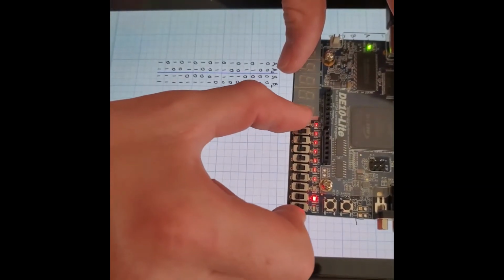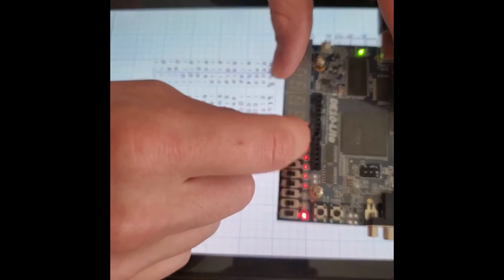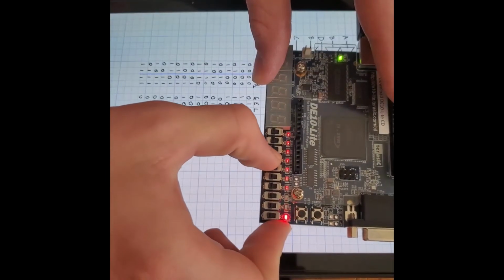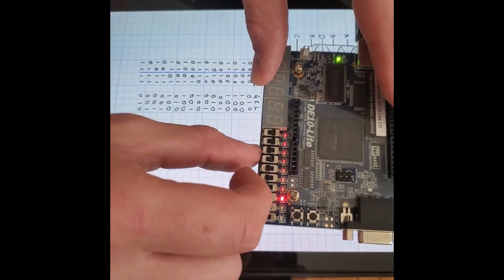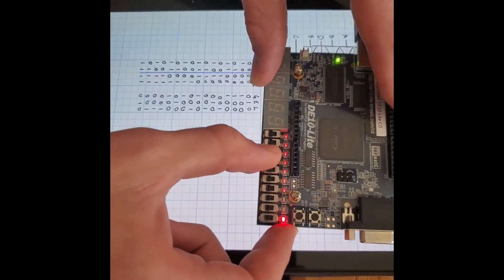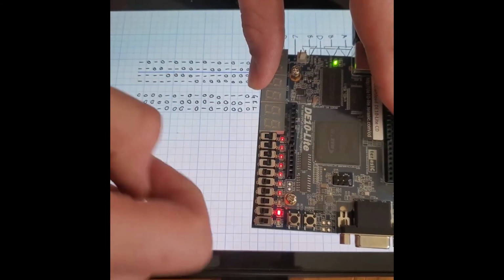[3200 01]Lab2_Nelson Peck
All screenshots of code and pin assignments are in the video.